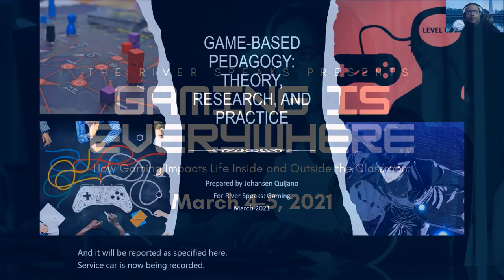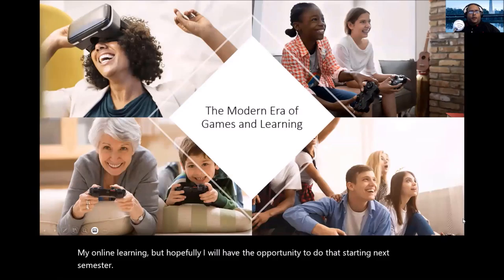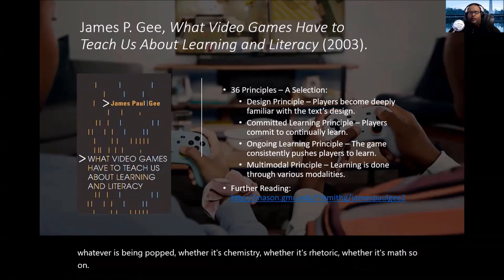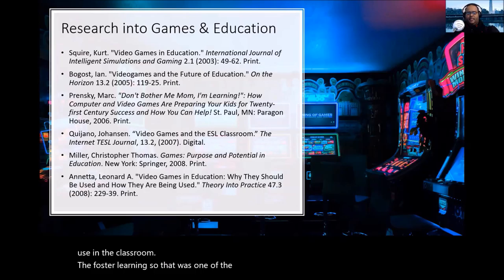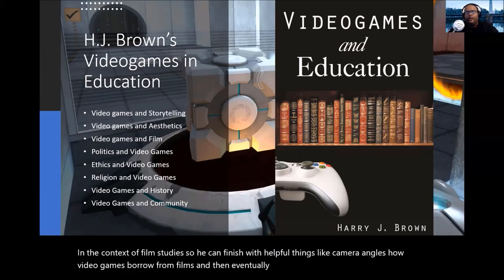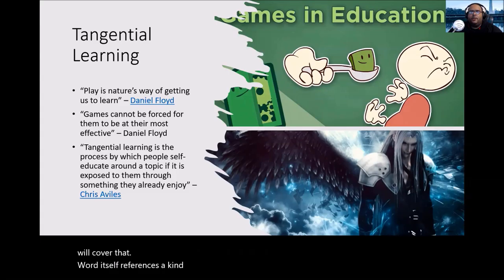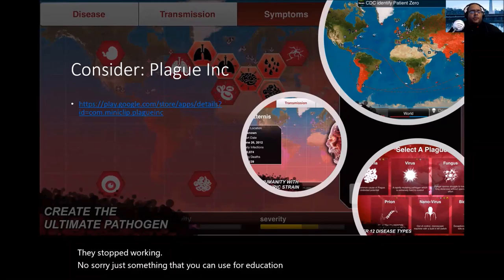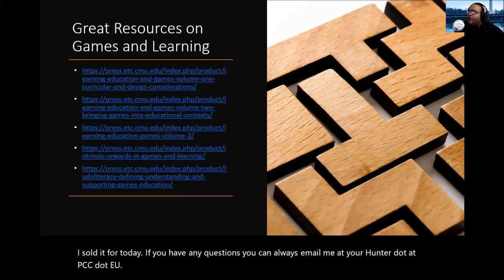Game Based Pedagogy Theory, Research, and Practice